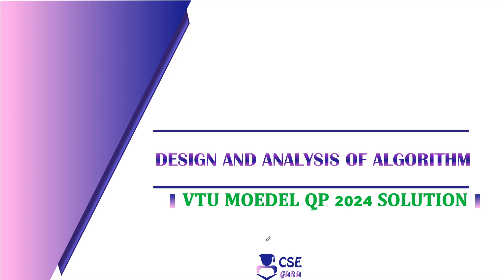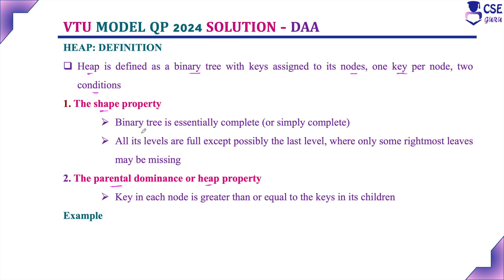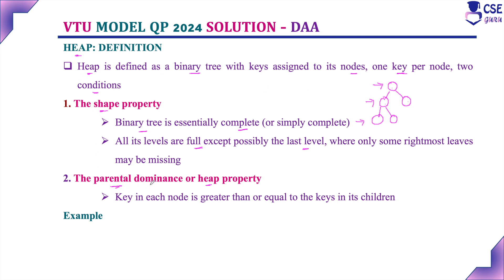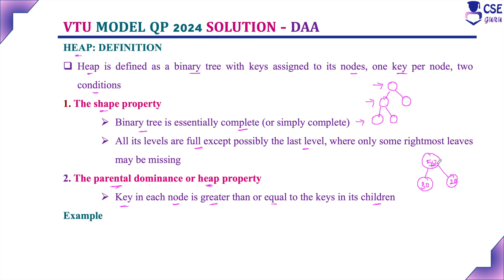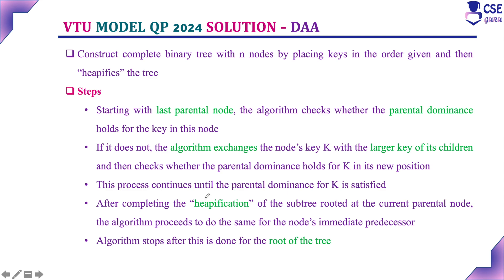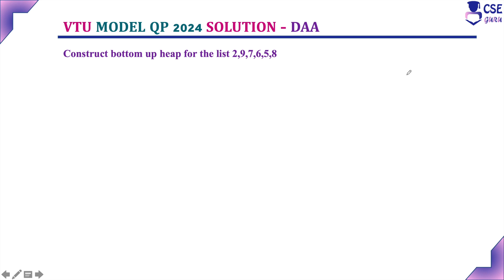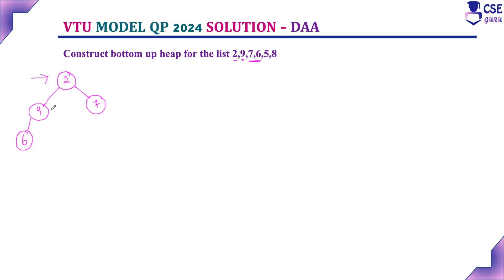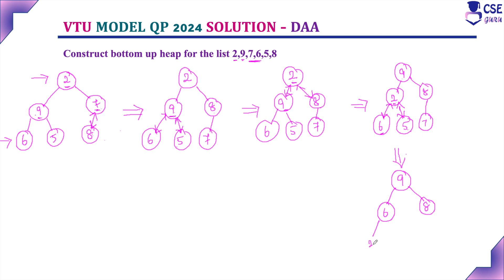Construct bottom up heap | Q.5b | vtu model question paper 2024 solution | ADA | BCS401